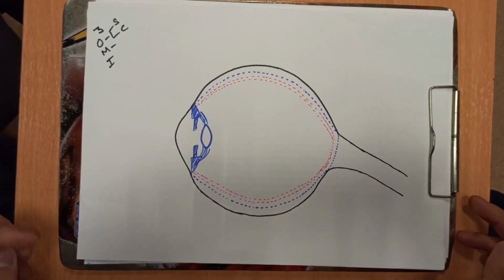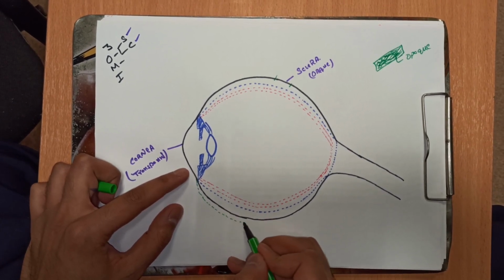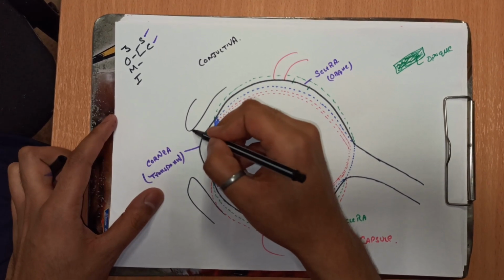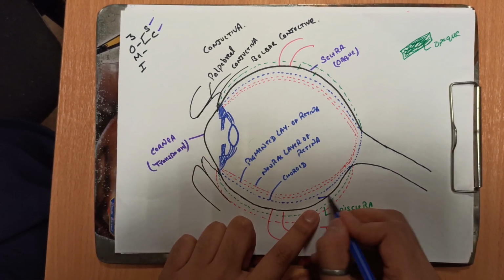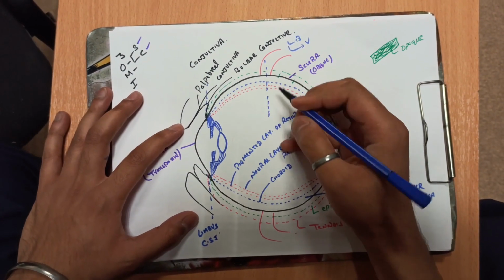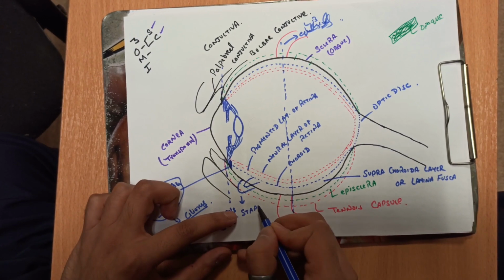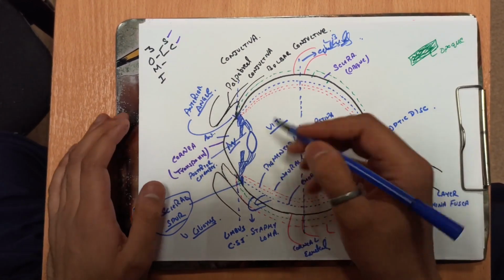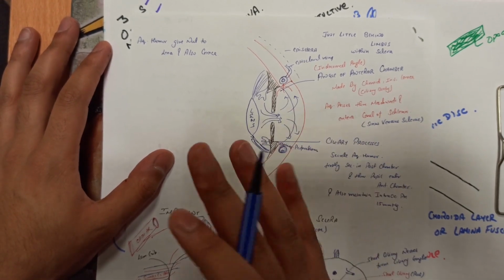Anatomy Of Eye Part 2 (SCLERA)...... Staphyloma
Sclera its parts and the outer membranes.